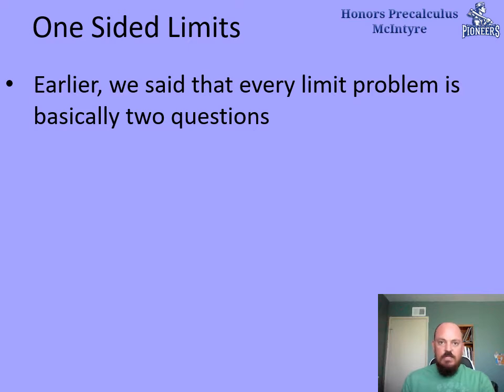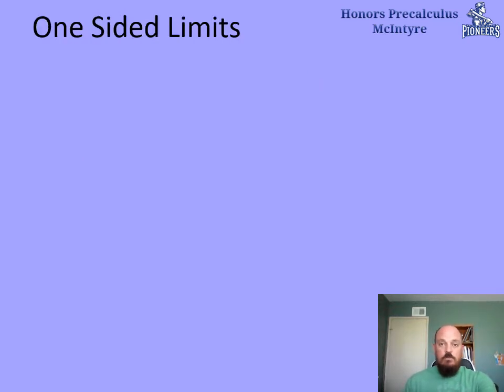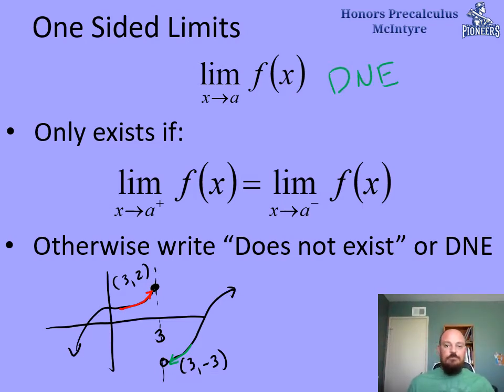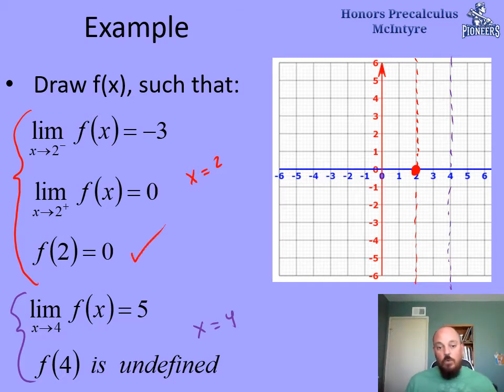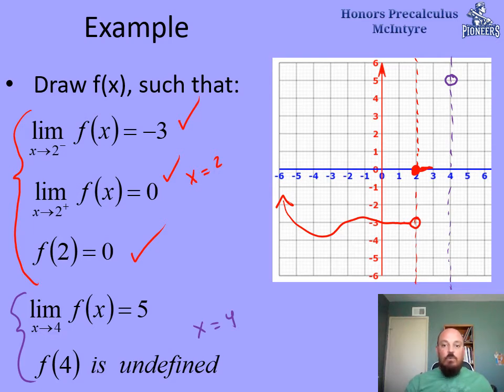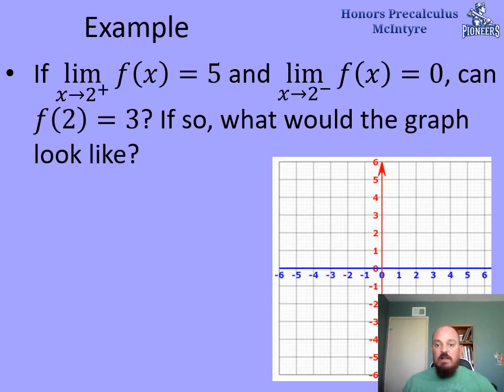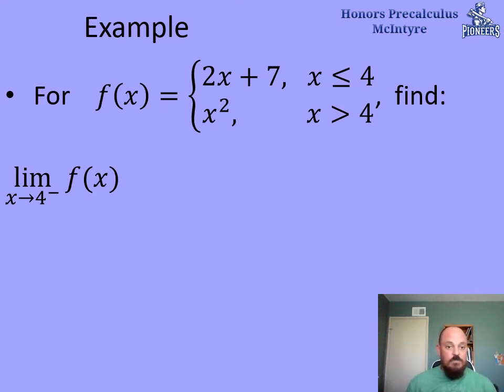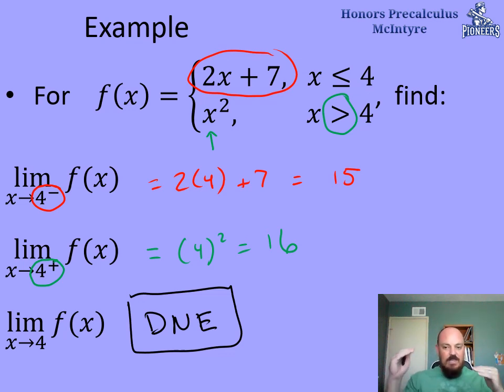PCH 3.4 Part 1 - One-Sided Limits